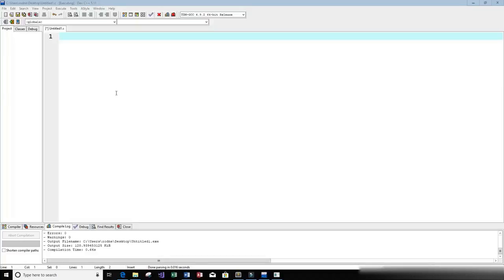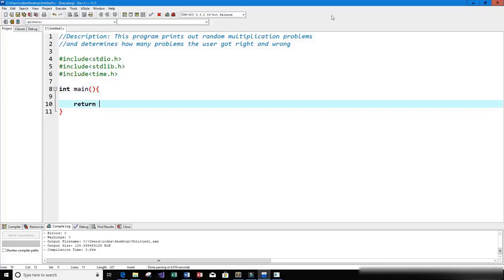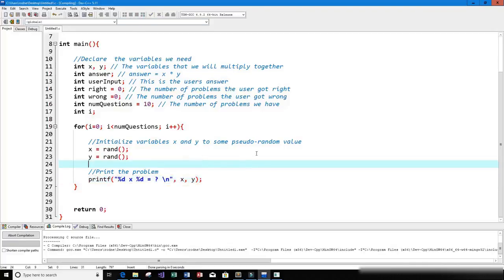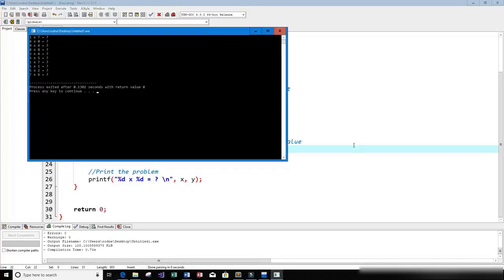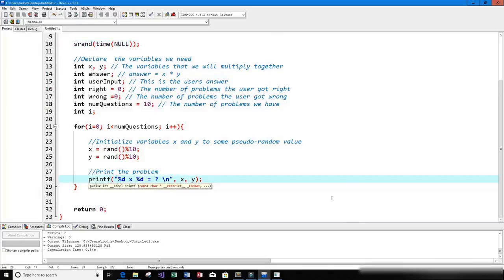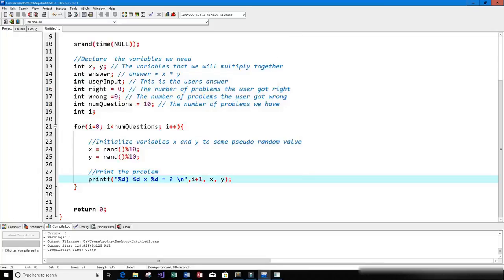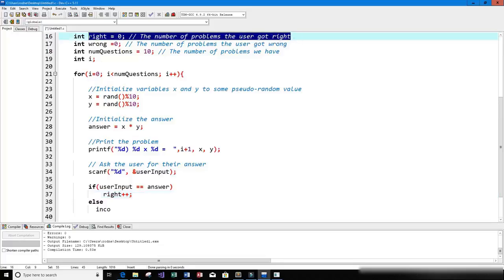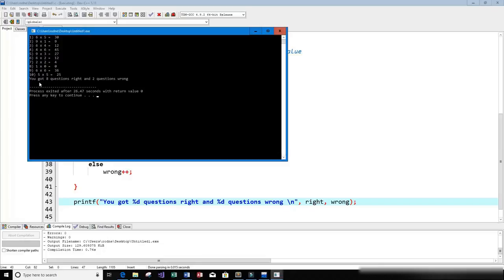C Program Multiplication Practice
Create a C-Program for multiplication practice

►PROGRAMMING BOOKS